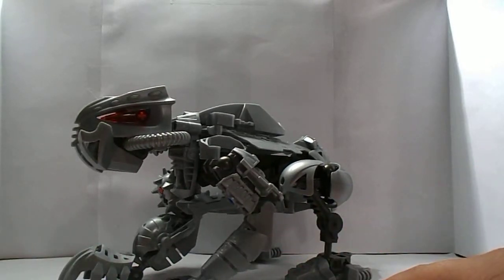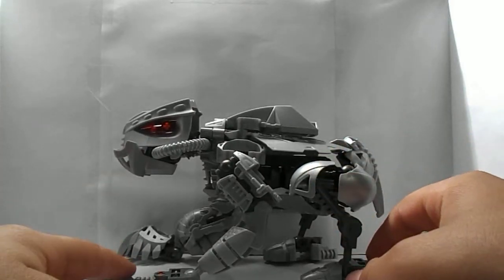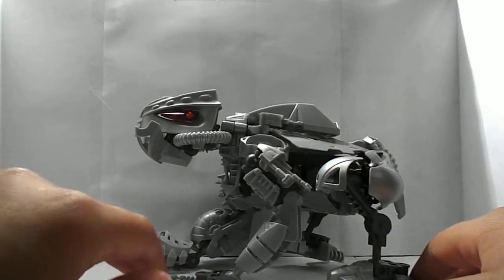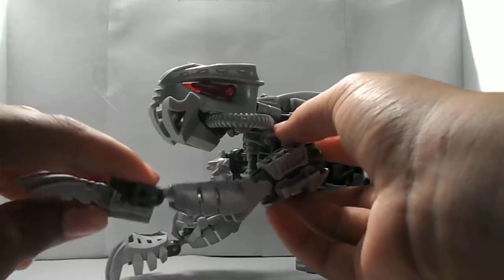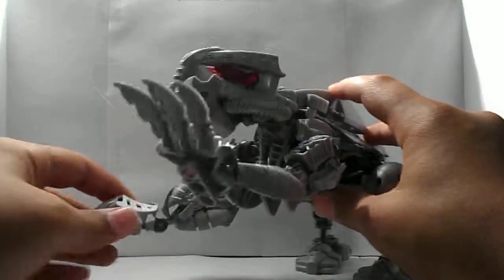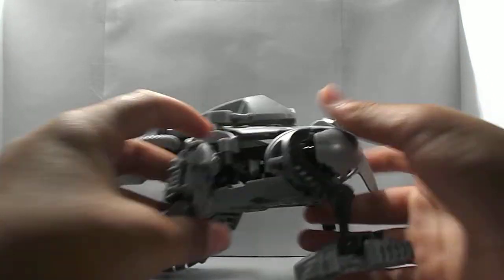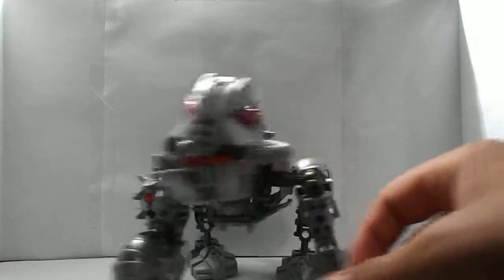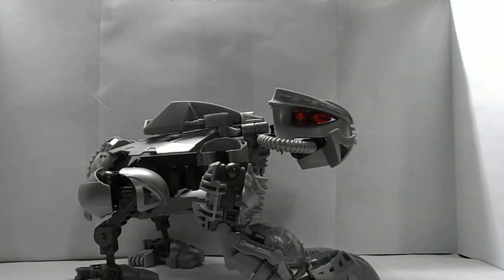Bionicle Moc #3 Protodermis Bear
Another moc, enjoy